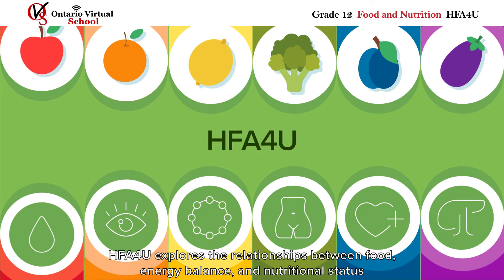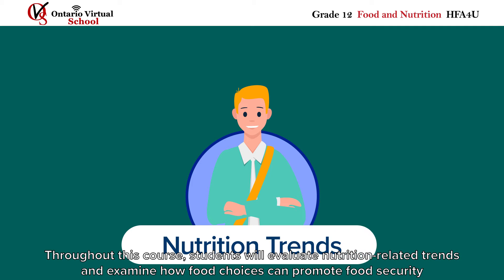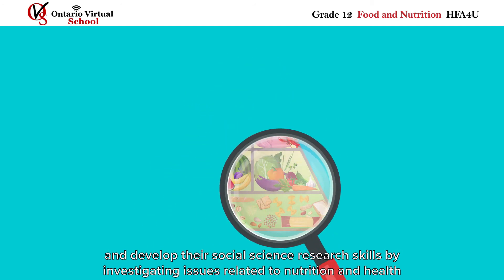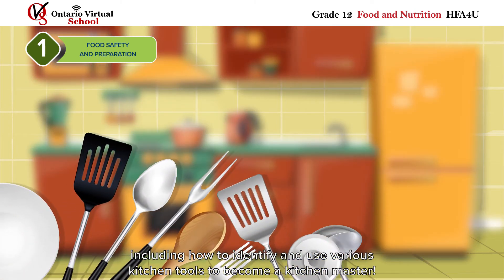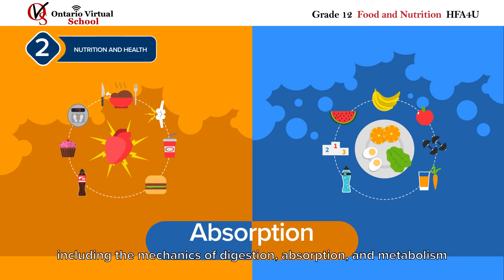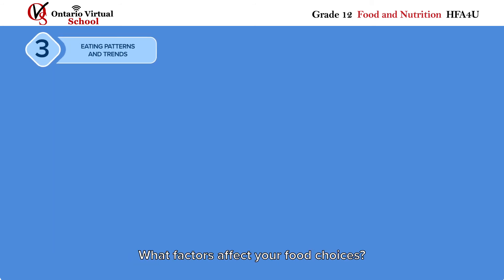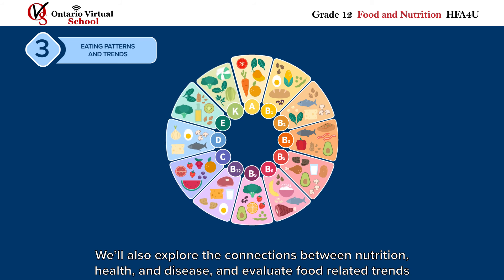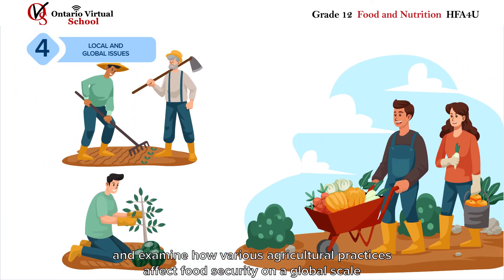HFA4U - GRADE 12 NUTRITION AND HEALTH - OVS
Grade 12 HFA4U - GRADE 12 NUTRITION AND HEALTH Online Course